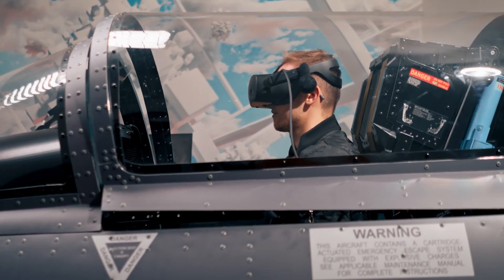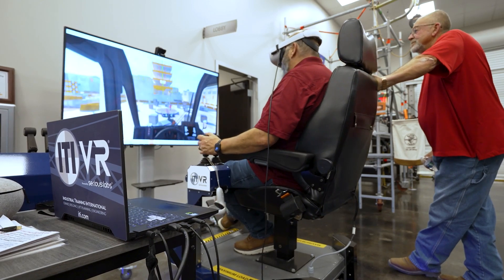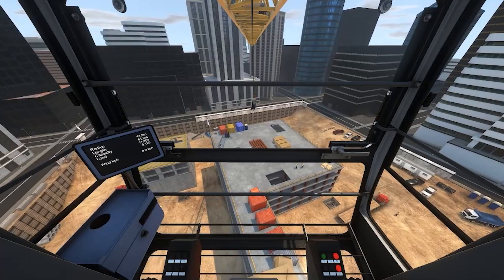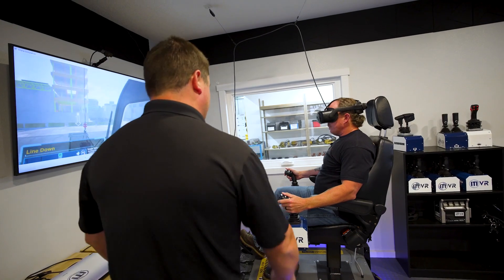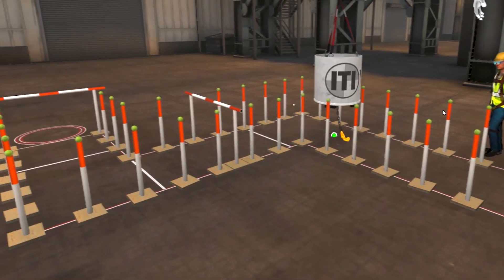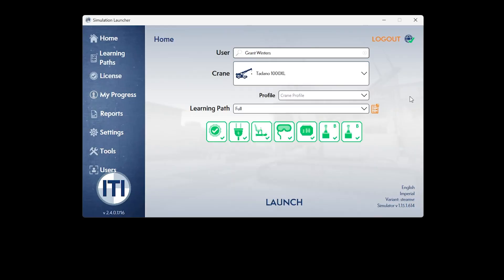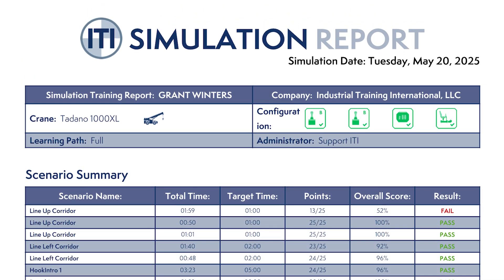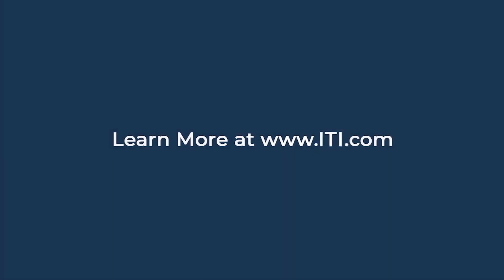Train Safer and Smarter with the ITI VR Crane Simulator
See how the ITI VR Crane Simulator is transforming crane operator training. With realistic equipment, immersive VR, and hundreds of real-world scenarios, operators can build skills safely with no wear and tear and no risk.